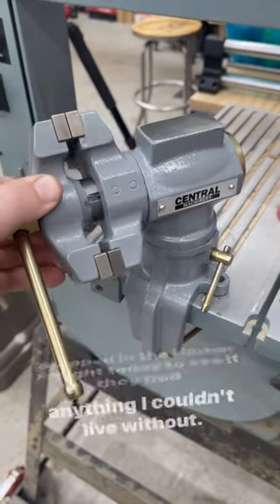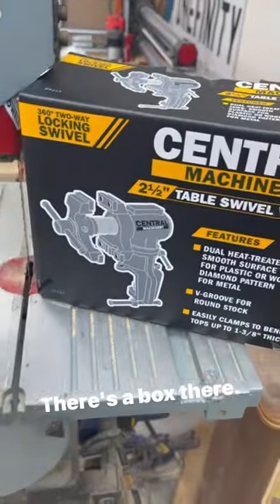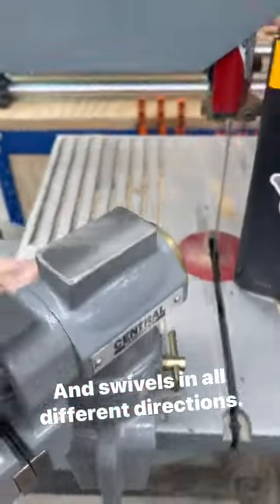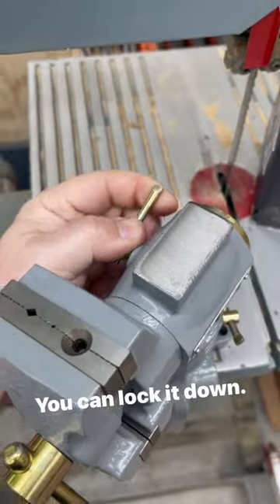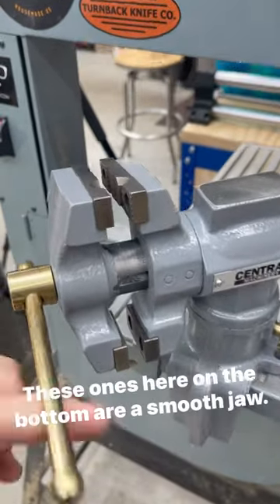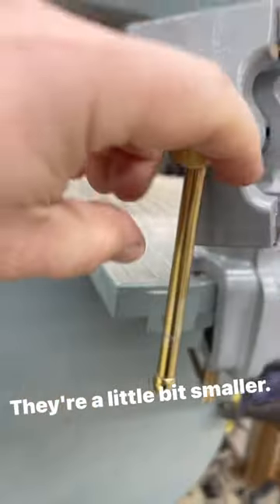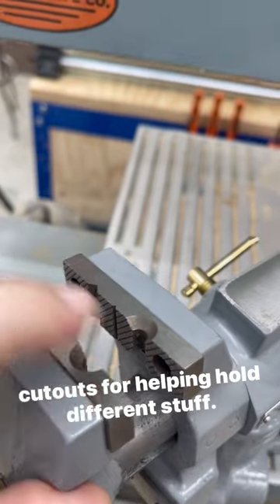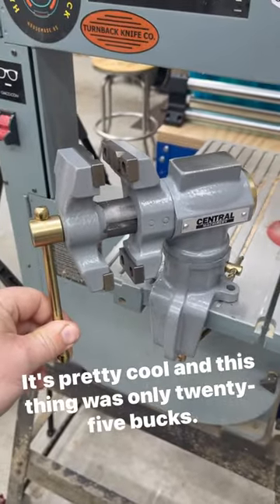I picked up a cool swivel vise at Harbor Freight today